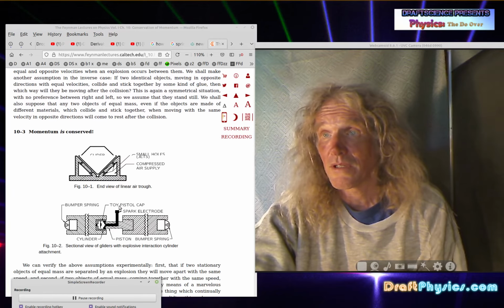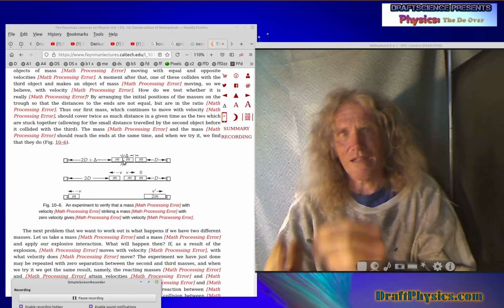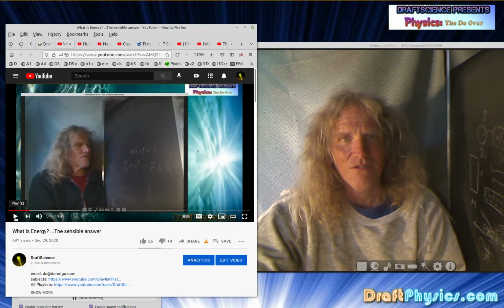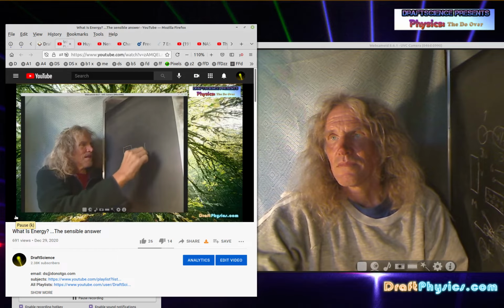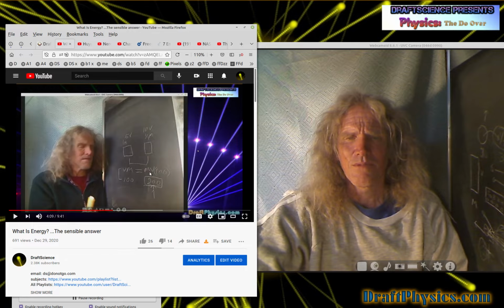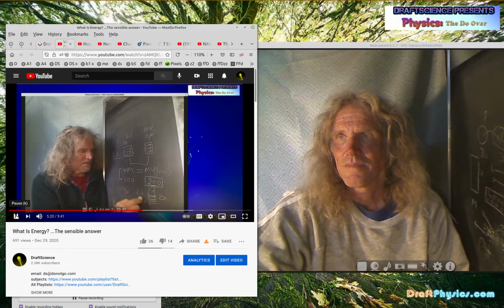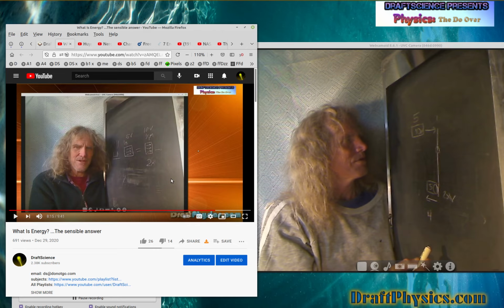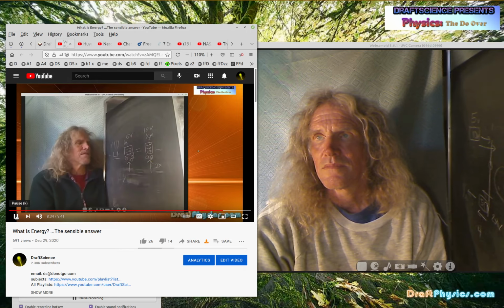DraftScience re. draftphysics on Energy